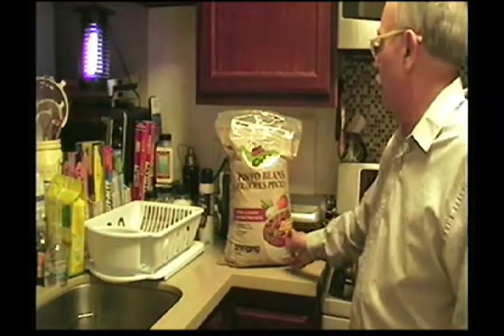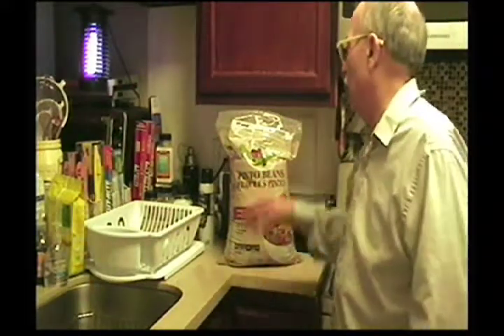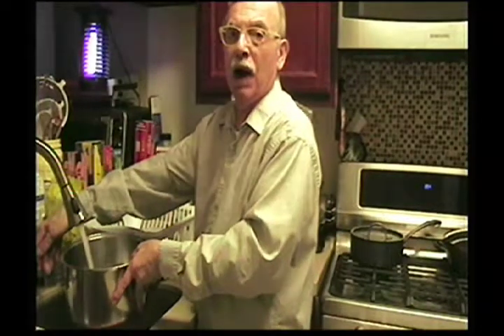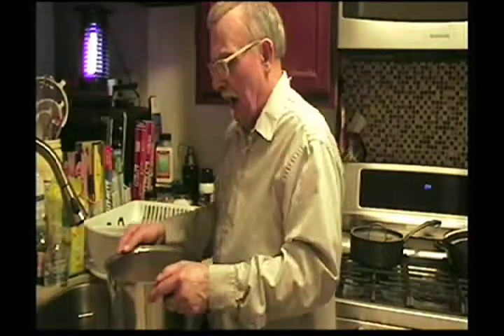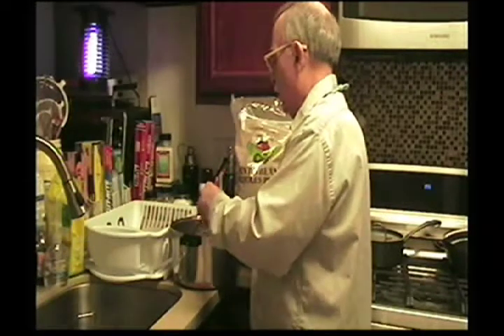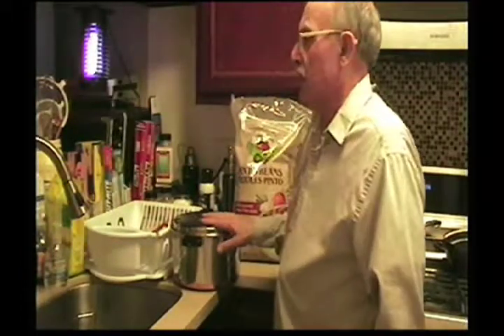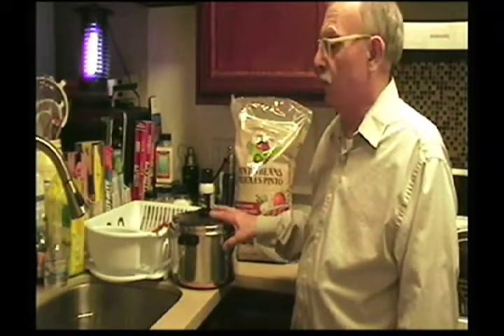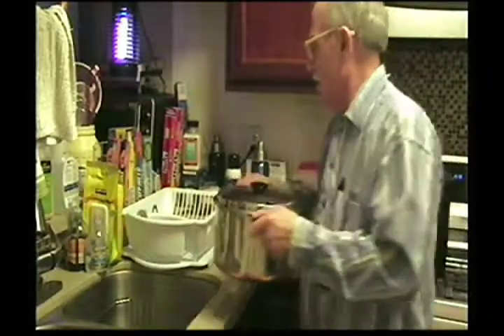Grilled Burritos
Make the most flavorful refried beans and use them to create grilled burritos. Your house will smell like the best Mexican Restaurant!